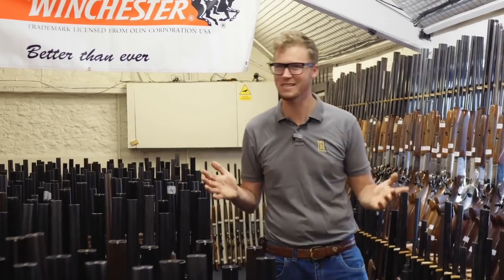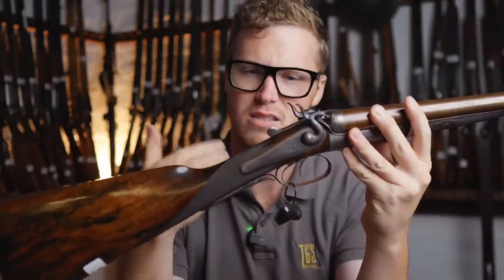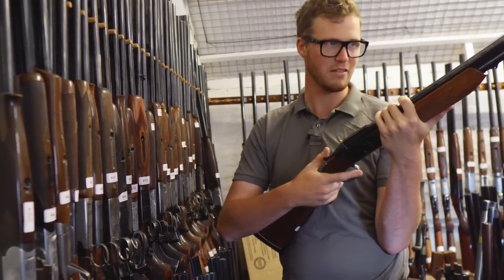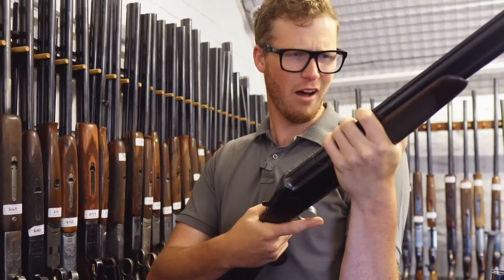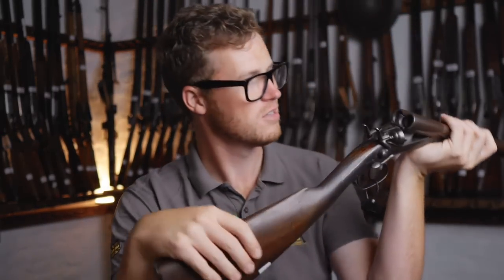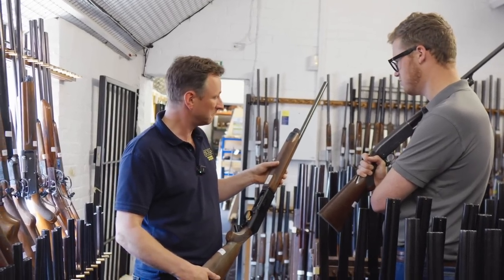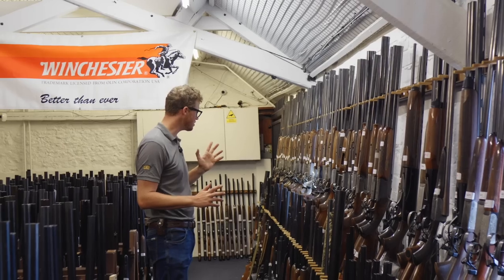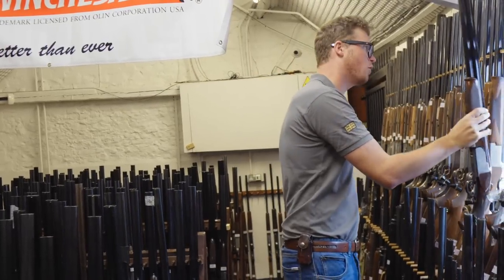4000 Bargains: The UK’s BIGGEST gun auction (July 2023)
This trip was a little different to previous ones because I had a pretty substantial shopping list! Between hunting for my own purchases Simon Reinhold from
Holts Auctioneers and I took a look at some of our favourites.